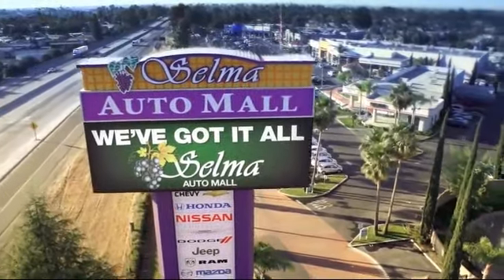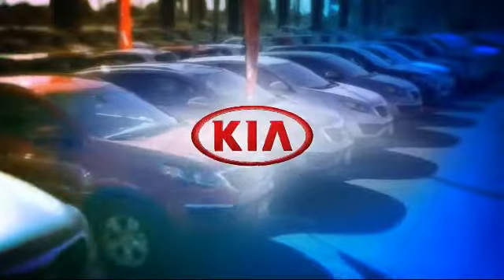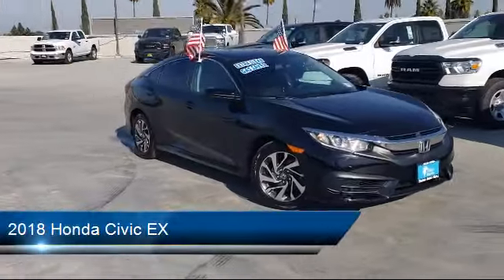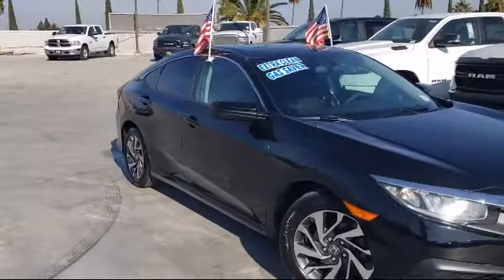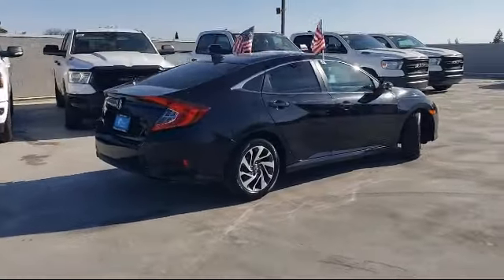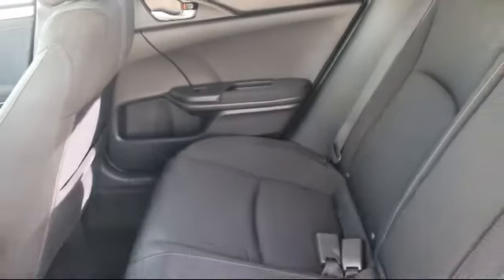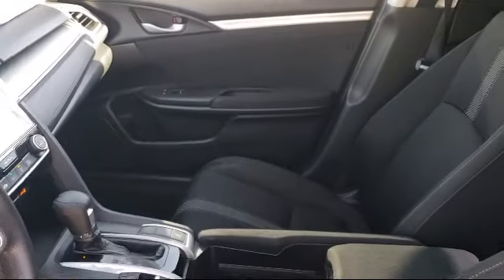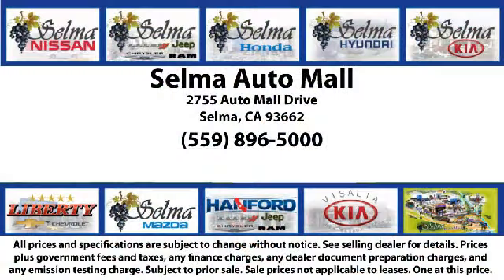2018 Honda Civic EX Fresno Clovis Visalia Hanford Tulare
2018 Honda Civic EX Stock Number: K4121 Vin:2HGFC2F76JH584288.

Selma Kia
2755 Auto Mall Drive